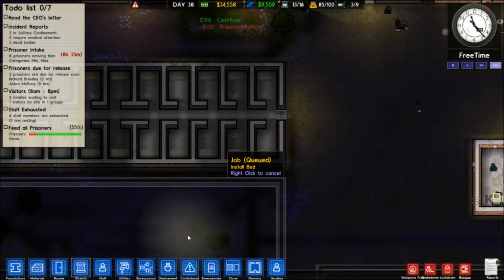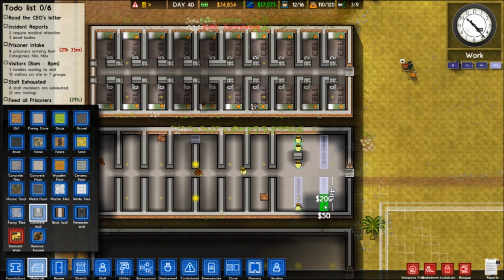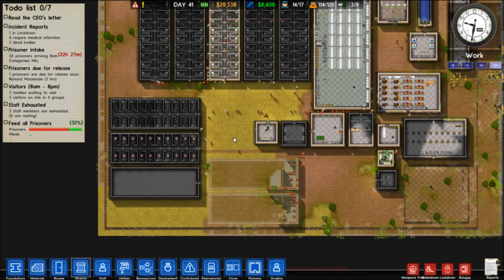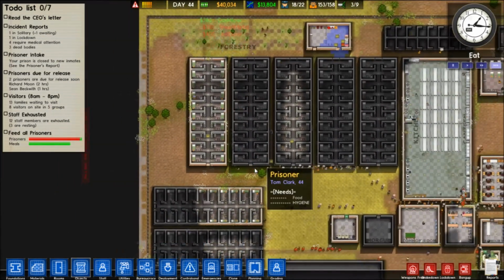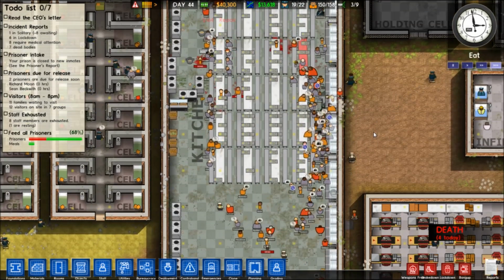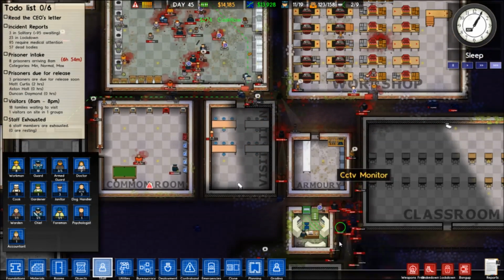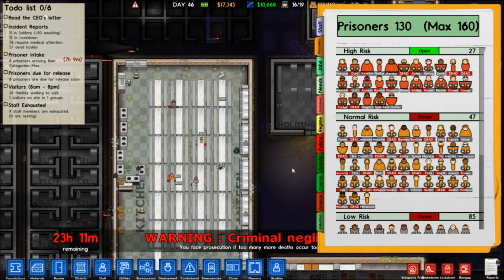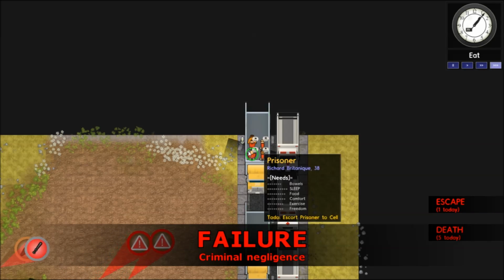Prison Architect Alpha 20 Part 4 - Prisoner of my Own Devices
This is the final installment for Alpha 20.  I was thinking about the Indoor prison thing I talked about before, and I decided that I'd wait until the next version at the soonest to do it.  We may revisit this prison then depending on what changes have been made (assuming saves are still compatible).

So in this video, I start working towards the 200 prison population when an opportune riot breaks out and I decide to make my move toward the end game then.  You get to see an epic bloodbath and then ultimately, I'm arrested and put into the very prison I built.  Unfortunately, this feature is still very much under developed as I still have my godly abilities to open locked doors and fire guards, but from what I can tell, there really isn't anything for you to do once arrested.  You can walk around your prison a bit, but that is pretty much it.  I don't know if things would return to normal if you serve out your sentence or not, but I don't really have the patience to sit there and wait since the game pauses if I bring up another window while playing.

So to summarize my thoughts about Prison Architect, I am unsatisfied with it, but the vast majority of my complaints are merely things that will most likely be addressed in time.  I'm not going to leave it a bad review or anything like that, but one of the things that I am looking forward to are potentially more end game scenarios.  Sandbox mode is fine and all, but I'm curious if they are going to take a page from the SimCity games and give you certain scenarios to play out or something along those lines.

So until Alpha 21 comes around (at the soonest), this is a wrap.